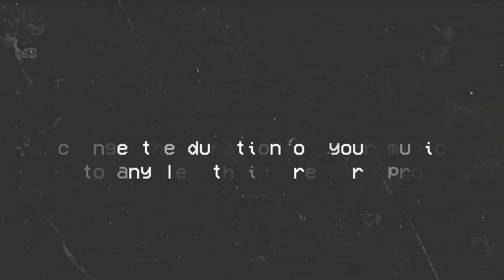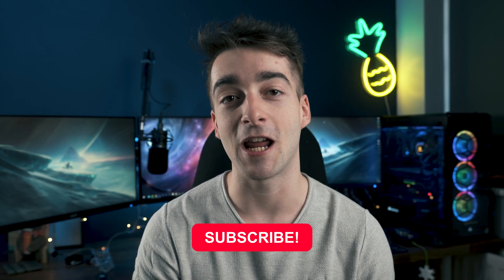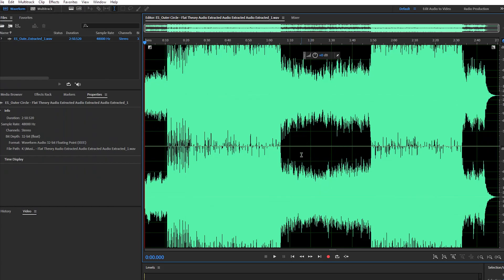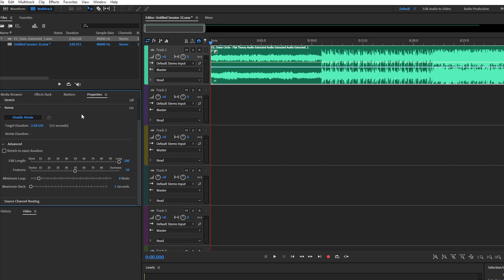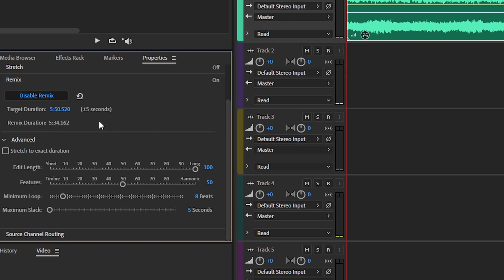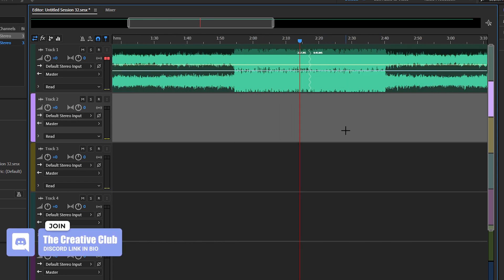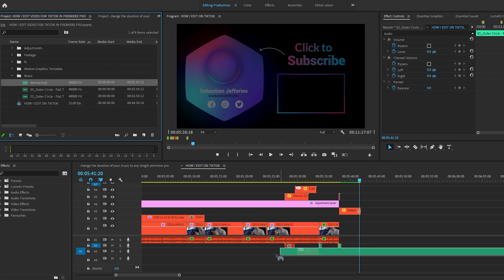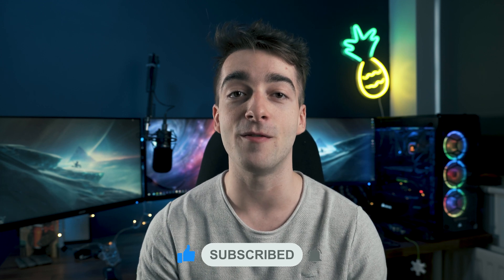Change The Duration of Your Music To Any Length | Premiere Pro 2021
Learn exactly how to change the duration of your music, whether it's too long or too short, change the music to any length. We will be using Adobe Premiere Pro and Adobe Audition. This method is super easy to do and you can edit your music in a matter of minutes.

⏰ Timecodes ⏰
0:00 Change The Duration of Your Music To Any Length
0:30 Premiere Pro Adding your Music
0:50 Extending Music in Adobe Audition 2020
2:24 Adding Remixed Music to Premiere Pro
2:45 Thanks for watching!